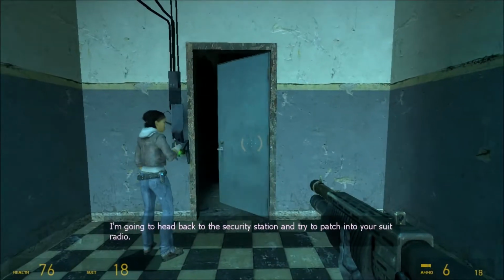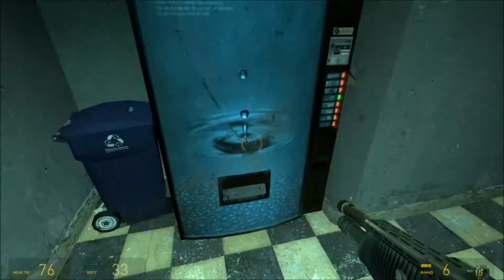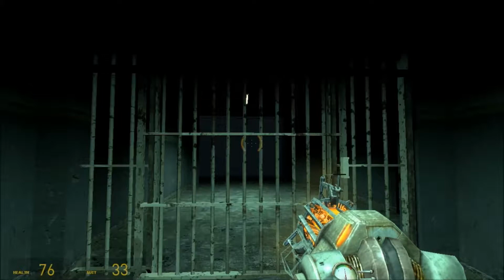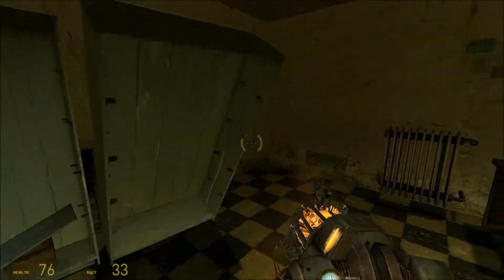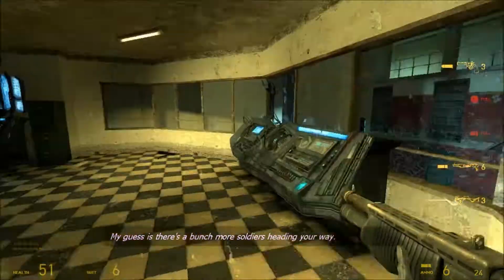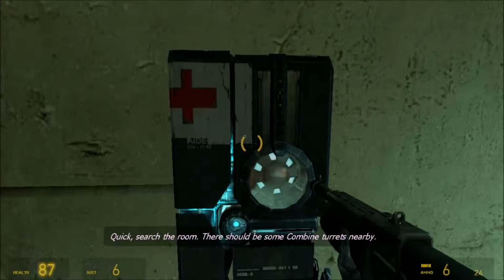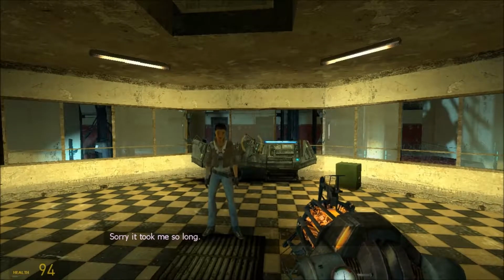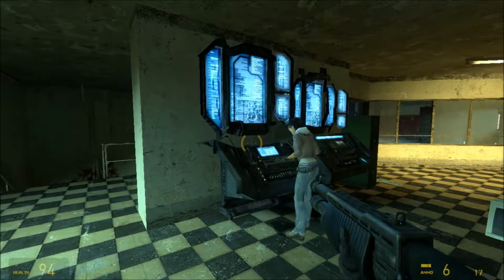Let's Play Half Life 2 Update On Hard (Ch 9a) Part 21 Turret Defense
Now since we meet up with Alyx what do we do next? Splitting up sounds like a great idea but anyways we have to use the combine's turrets against them in defensive locations. The last turret sections is simply ridiculous.